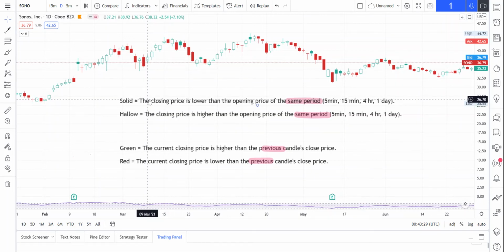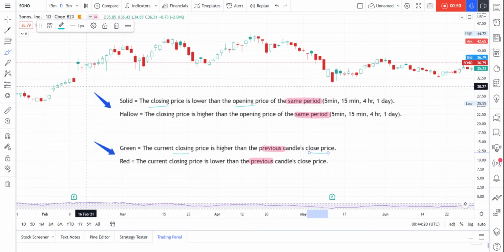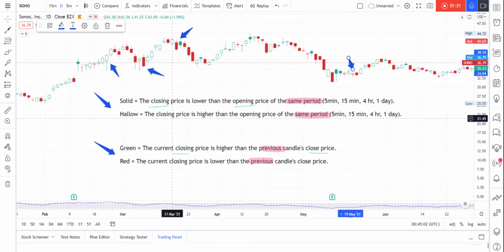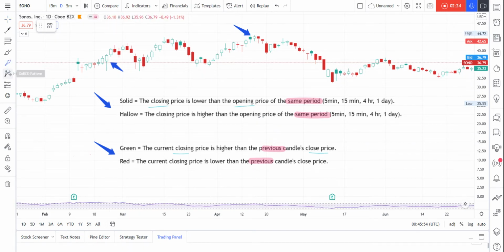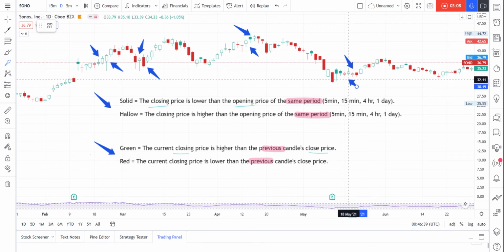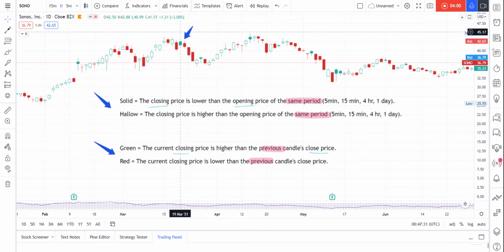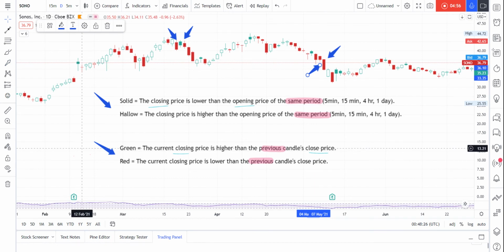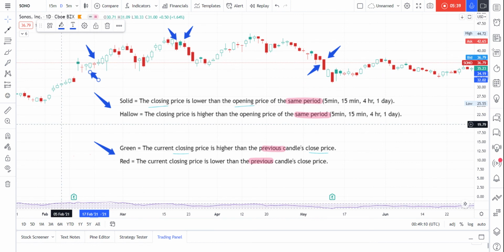How to read Hollow Candlesticks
Economic Data
Investment
Inflation
Economy
Geopolitics
Stock Market